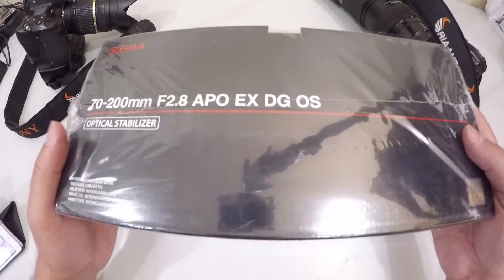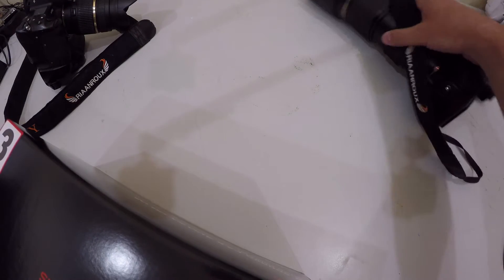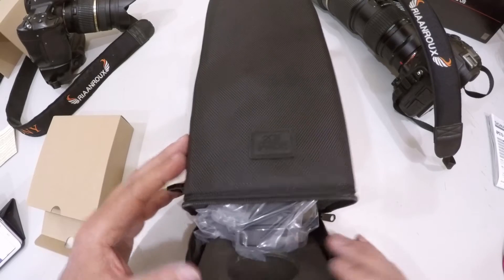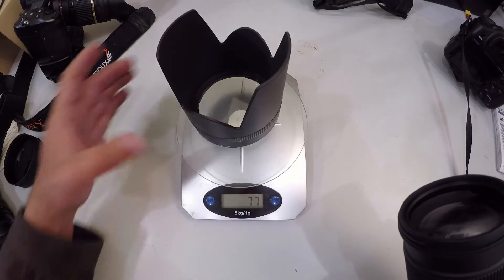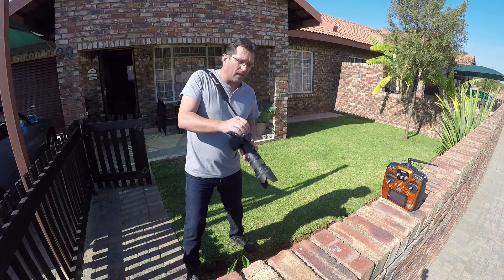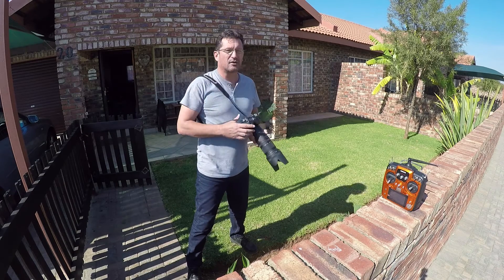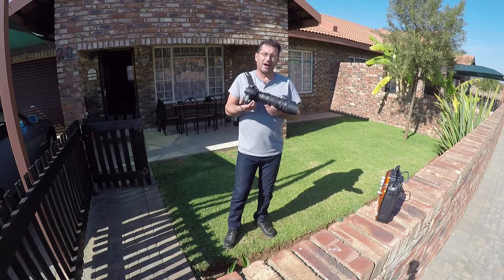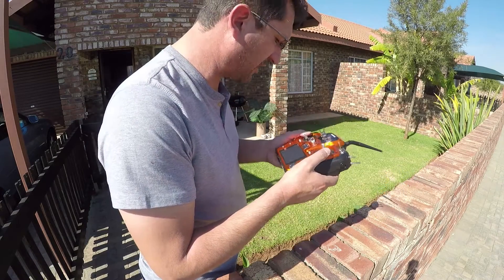A look at the Sigma 70-200mm f2.8 APO EX DG OS Lens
I got the Sigma 70-200 f/2.8 HSM lens as a replacement for my ageing Tamron A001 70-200 lens.  The Tamron lens needs repairs which are simply not economical.  I chose the Sigma lens simply because Tamron no longer imports Sony A-Mount lenses into South Africa since Sony pulled out of the country leaving professional photographers high and dry.  I was quite fortunate to find a supplier who still had stock of this lens.  This video is in no way intended to be a review, comparrision or unboxing, it is simply my thoughts and first impressions of this lens.  I tested the lens on my full-frame Sony A99 and the APS-C Sony A77 and I was quite happy with the resulting images.  All images in the video are SOOC and have not been edited.